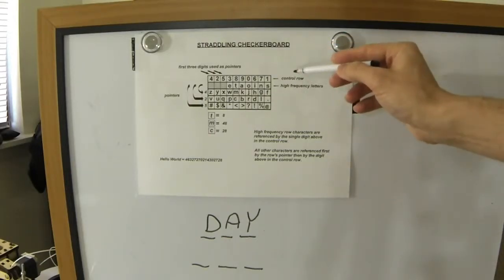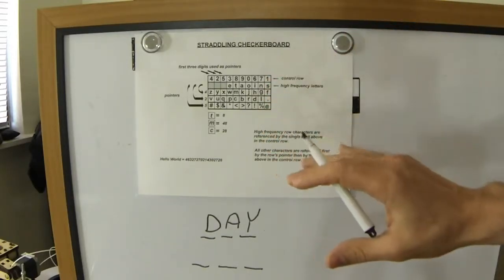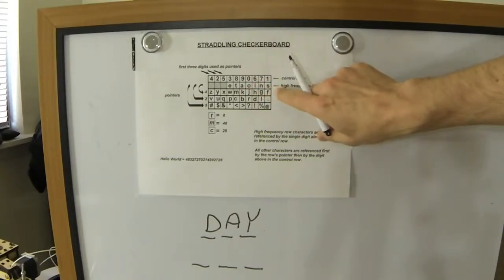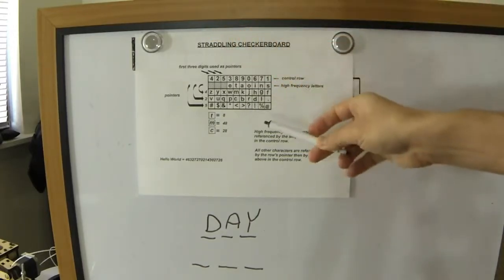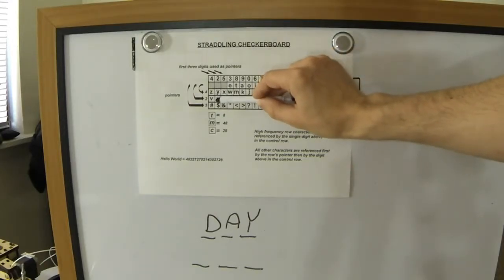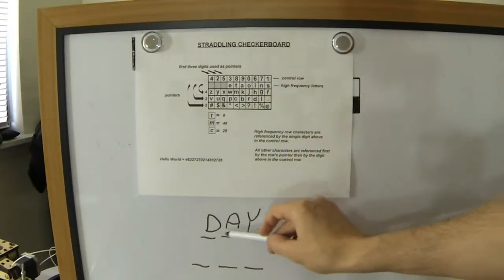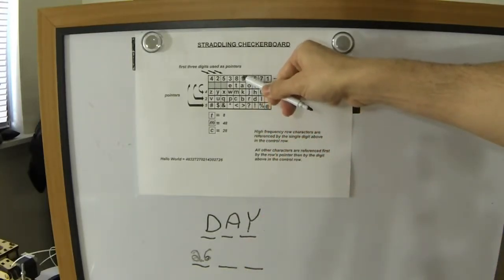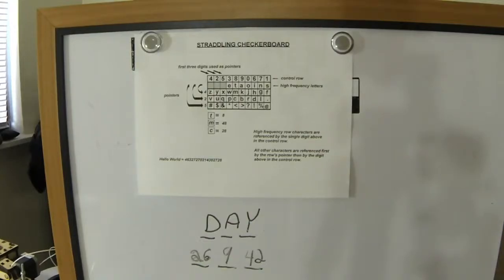Straddling Checkerboard Use - Part 1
Use of the straddling checkerboard